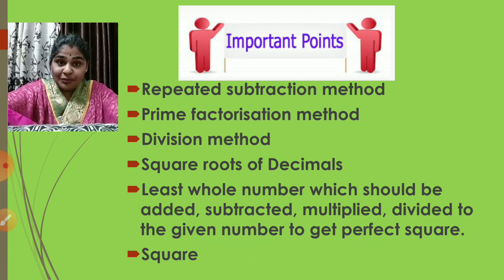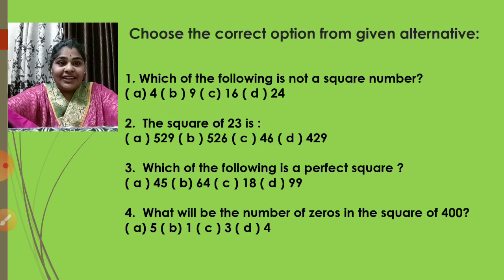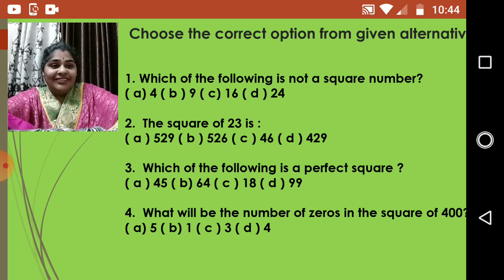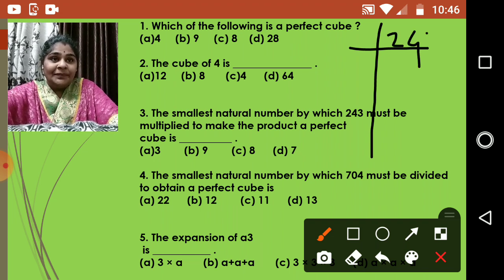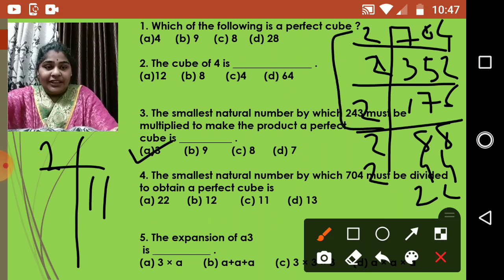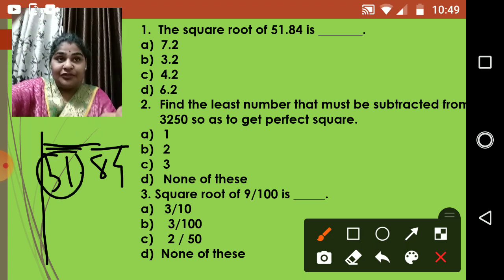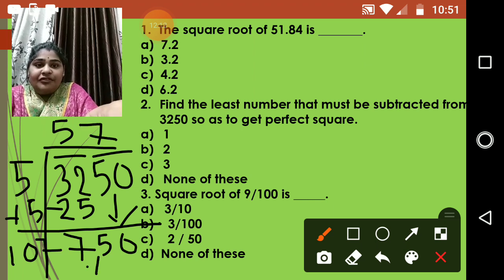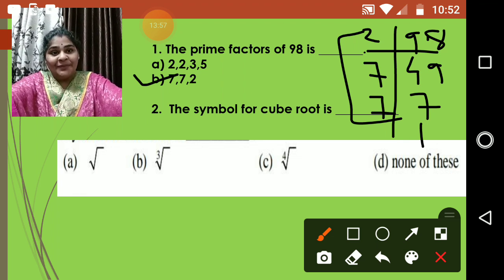class 8 maths revision part 3 18 september 2020